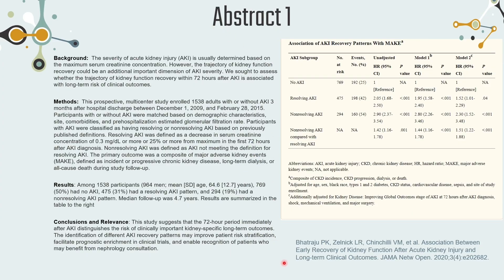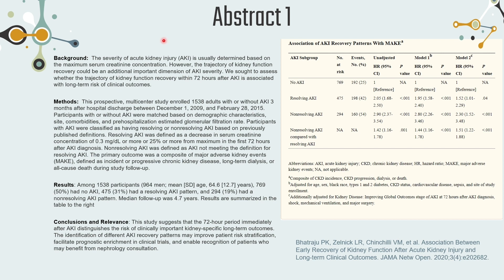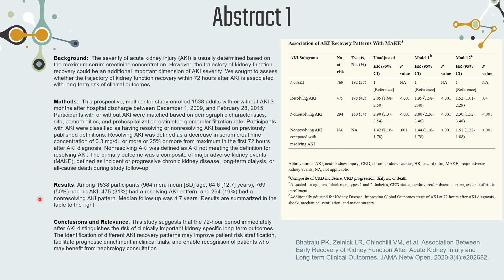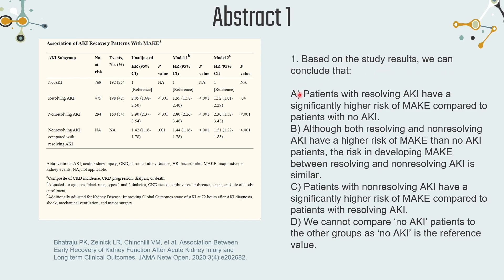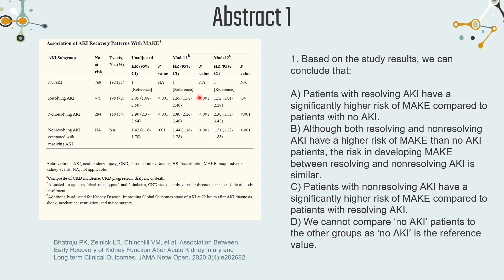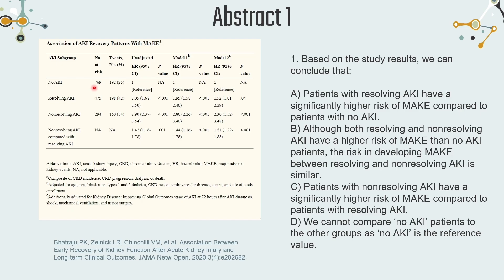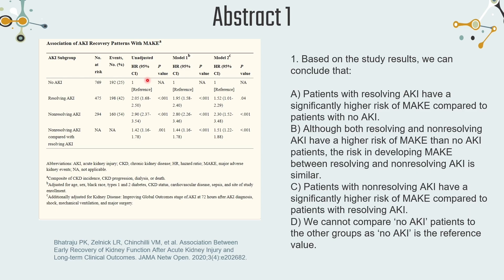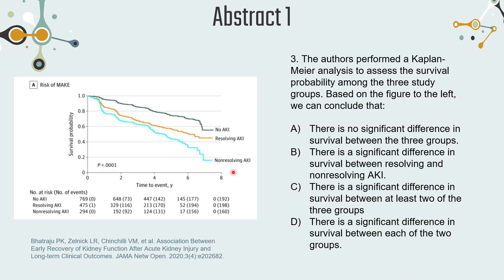USMLE Biostatistics STEP 1: Abstracts and Drug ads Review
🎬 USMLE Biostatistics Abstracts and Drug ads for STEP 1, STEP 2CK, and STEP 3!

📸Timestamps USMLE Biostatistics Abstracts and Drug ads
Intro (00:00)
Abstract 1 (00:47)
Abstract 2 (40:38)